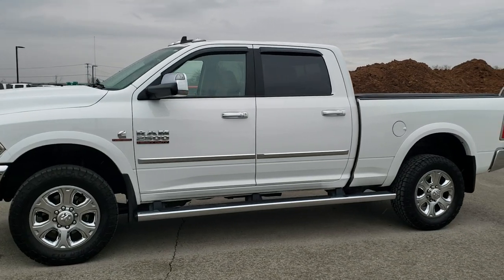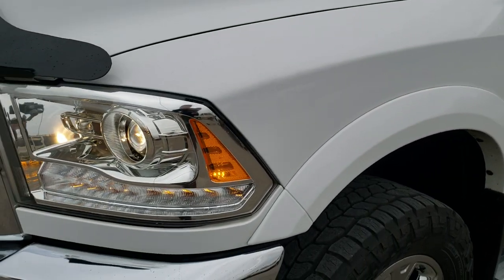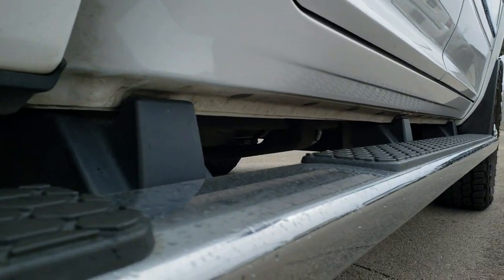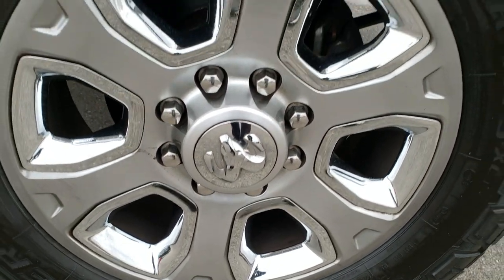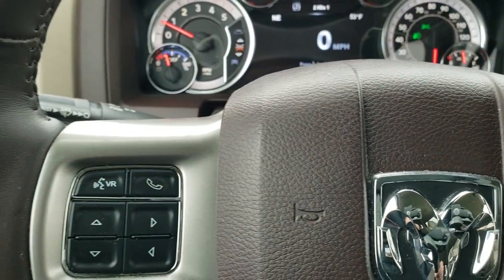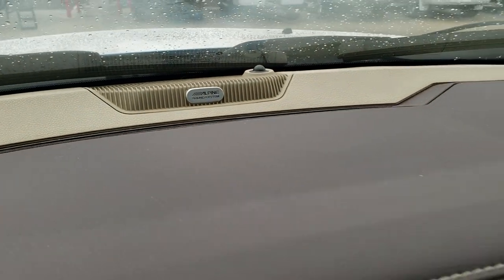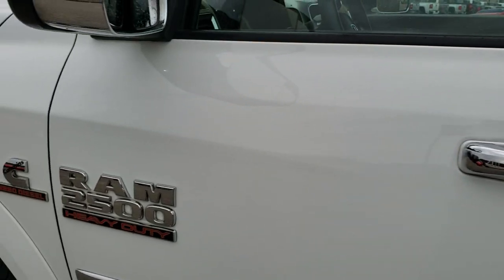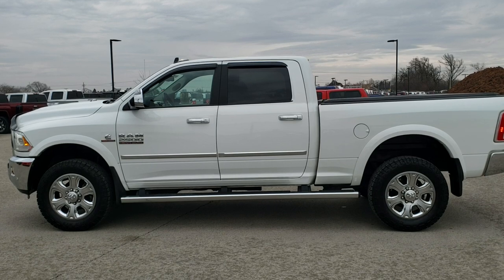2017 RAM 2500 CREW LARAMIE 6.7L CUMMINS DIESEL WALK AROUND REVIEW 10602 SOLD!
This 2017 RAM 2500 CREW SHORT LARAMIE 6.7L CUMMINS DIESEL WITH NAV AND CARGO CAM IN BRIGHT WHITE is the vehicle we did walk around review of today.

Thank you for checking out this video of this 2017 RAM 2500 CREW SHORT LARAMIE 6.7L CUMMINS DIESEL WITH NAV AND CARGO CAM IN BRIGHT WHITE

STOCK: 10602
PRICE: $45,999
MILES: 43,432
MAKE: RAM
MODEL: 2500
VIN: 3C6UR5FL2HG676597
LOCATION: FOND DU LAC OSHKOSH WISCONSIN, 54937 TRUCKS ON 41

1 OWNER! CLEAN TITLE HISTORY! 6.7 Liter Cummins Diesel, Full Four Door Crew Cab, Short Box 6 1/2 Foot Shortbox, Laramie Package, 6 Speed Automatic Transmission with Optional Manual Tap Shift, Turn Dial 4x4 Four Wheel Drive 4WD, Factory GPS Navigation System, Reverse Backup Camera Rearview Camera, Cargo Camera Rear View Box Camera, Non Smoker, Dual Power Air Conditioned Ventilated and Heated Seats, Tan Leather Seats, Bucket Seats, Memory Driver's Seat, 2nd Row Heated Seats, Access Soft Rollup Tonneau Cover, Full Towing Package with Receiver Trailer Hitch, Wiring and Transmission Cooler Tow Package, 5th Wheel Hitch Prep Package Fifth Wheel, Factory Brake Controller, Factory Exhaust Brake, HD Snow Plow Prep Package, Fold Up Tow Mirrors, Heat Power Mirrors, Power Fold in Power Mirrors with Built-in Directional Signals, Electronic Stability Control Traction Control ESC, 3.42 Gears With Anti-Spin Differential, Newer Cooper Discoverer AT3 LT285/60 R20 Tires, Factory 20 Inch Rims Premium Wheels, Painted Alloy Rims Premium Wheels, Four Wheel Disc Brakes, Factory Chromed Stepbars, Spray-in Bedliner, Bedrail Covers, Bug Shield, Clearance Lights, Fog Lights, LED Bed Lighting, LED Running Lights, Projector Lamp Headlights, Sonar with Front and Rear Bumper Sensors, Vent Shades, Locking Tailgate, Chrome Tipped Exhaust, Chrome Trimmed Grill, Chrome Trimmed Mirrors, Fender Flares, AM / FM Radio Tuner, Sirius/XM Satellite Radio Capabilities Sirius / XM, Uconnect 8.4AN System 8.4 Inch Touchscreen with AM/FM/BT/ACCESS/NAV, 7-Inch Multi-View Display, Alpine Premium Audio Sound System, 911 Assist System, U Connect Hands Free Bluetooth Hands-Free Phone System Blue Tooth, Auxiliary MP3 Jack Portable Audio Connection, Factory Subwoofer, USB Jack Portable Audio Connection, Enter-N-Go System Keyless Entry System, Keyless Entry with Factory Remote Start, Push Button Start, Power Sliding Rear Window Rear Window Defroster, Adjustable Height Seatbelts, Driver and Passenger Front Air Bags, L.A.T.C.H. Child Safety System, Side Curtain Air Bags SRS Safety Restraint System, Heated Steering Wheel Multi-Function Steering Wheel Controls, Homelink System with Three Programmable Buttons for Garage Doors, Lighting Systems & Security Systems, Compass, Outside Temperature Display and Mileage Display, Dual Multi-Zone Climate Control , Factory Floormats, Loadfloor Boot Tray, Storage Compartment Under Rear Seats, Woodgrain Dash And Door Trim, Air Conditioning AC, Cruise Control, Power Locks, Power Windows, Tilt Steering Wheel, Automatic Headlights Autolamp, 115V / 150W Auxiliary Power Outlet, 5 Year / 100,000 Mile Remaining Powertrain Factory Warranty, Whichever Comes First, Bright White Clearcoat, ONE OWNER! CLEAN AUTOCHECK! Very very clean inside and out! This is one of the sharpest 2017 Ram 2500 crewcab shortbox 3/4 ton diesel trucks on our lot! Make your move before this super clean 4wd is gone!

STOCK: 10602
PRICE: $45,999
MILES: 43,432
MAKE: RAM
MODEL: 2500
VIN: 3C6UR5FL2HG676597